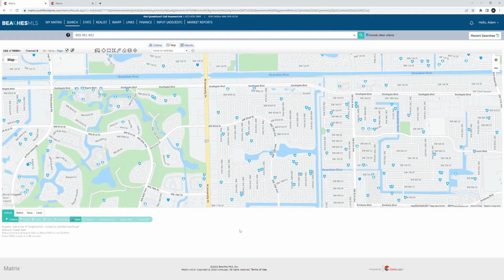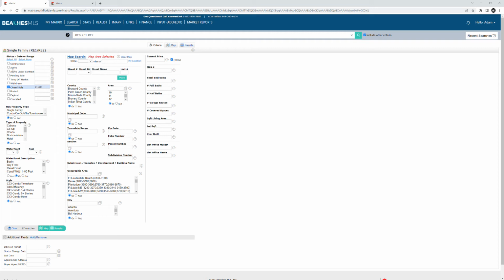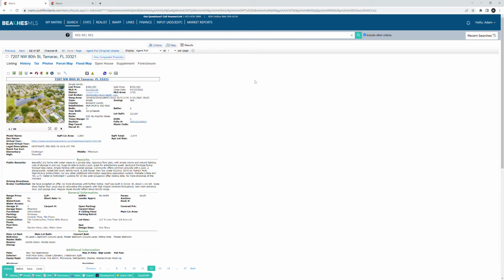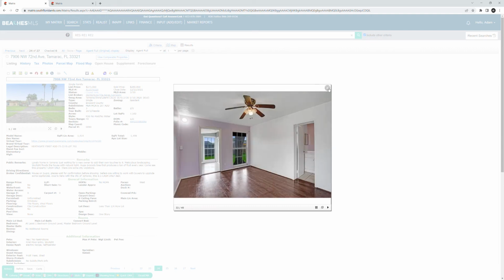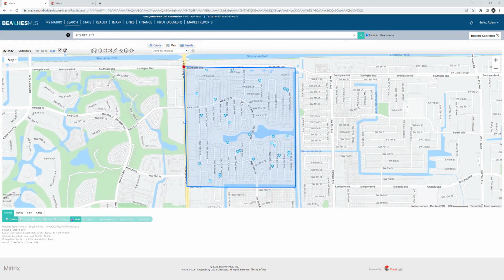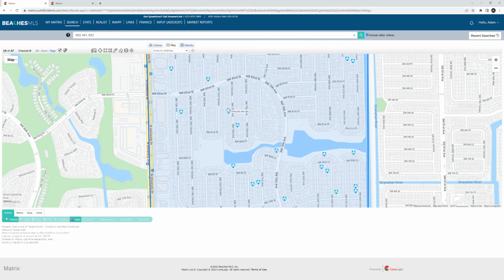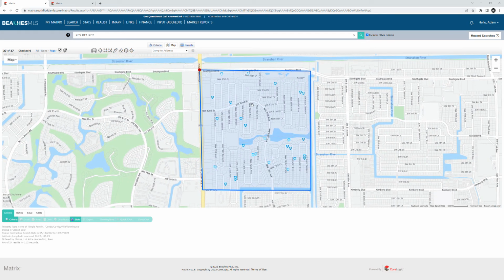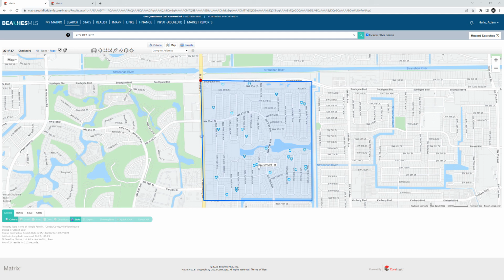How to do CMA & BPO | Working With Sellers & Buyers | Nizz Realty Inc. Tutorial | Residential FL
This is a tutorial video on Nizz Realty Inc.'s professional and personal opinion on how to perform a CMA & BPO. The techniques and methods discussed in this video are very simple and easy. There are different ways each individual performs their CMA and BPO. You will have to determine what works best for you, your listings, and/or your brokerage. Determining values are usually very opinionated. We suggest to use approximations; however, try to be as accurate as possible with your approximations. Determining values can be difficult, so proceed with caution. This video is discussing practicing real estate in the state of Florida. The techniques and methods used in this video mainly pertain to residential real estate.

100% Real Estate Commission Brokerage

• 2 Plans to choose from. You decide your favorite. Choose one.

• Monthly plan - $69 month & $69 per transaction

• Annual plan - $99 annually & $399 per transaction

• 24/7 Broker advice

• Prompt response (Zero Waiting)

• Immediate document processing

• Virtual training & coaching sessions

• Paid at closing

• MLS access

• E/O Insurance